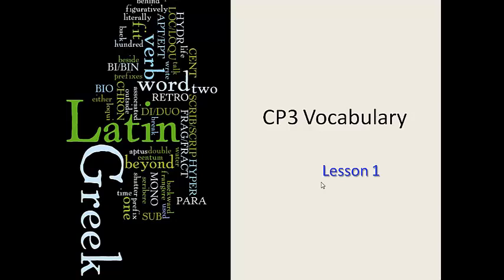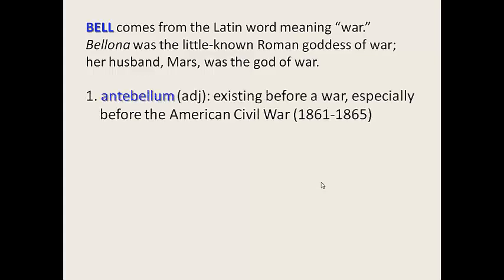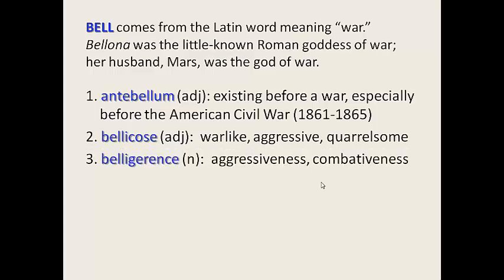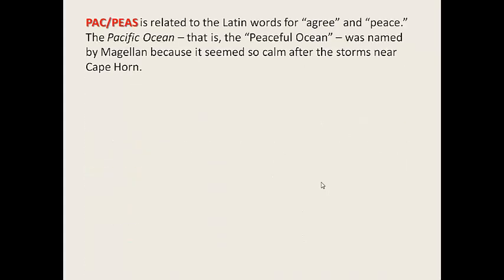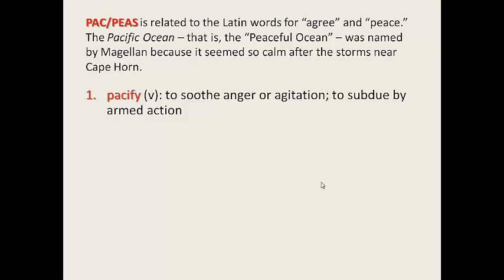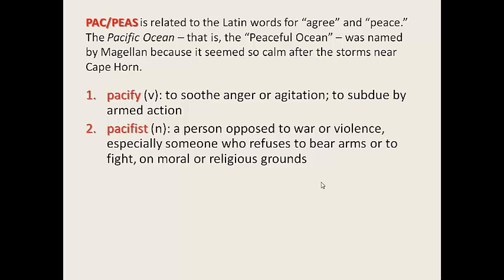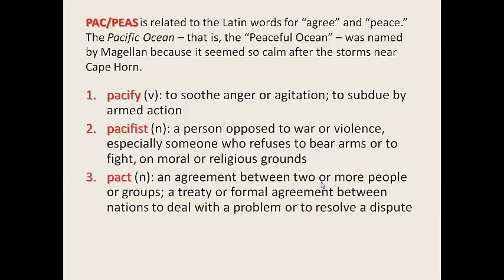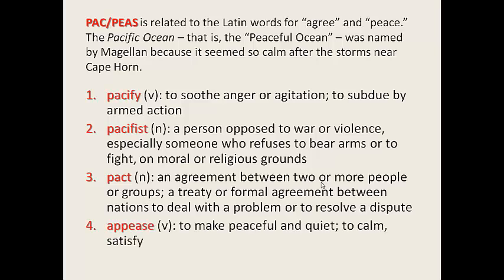CP3 Vocab L1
Latin root words BELL and PAC/PEAS